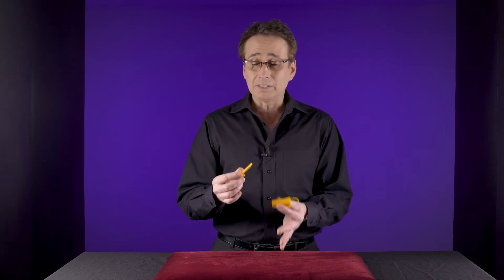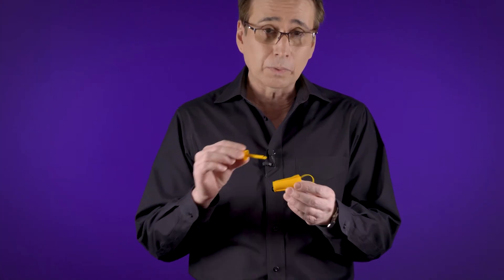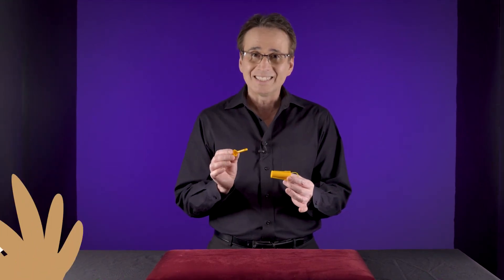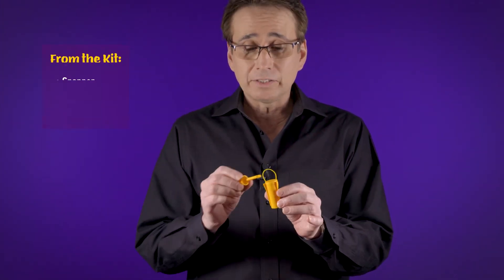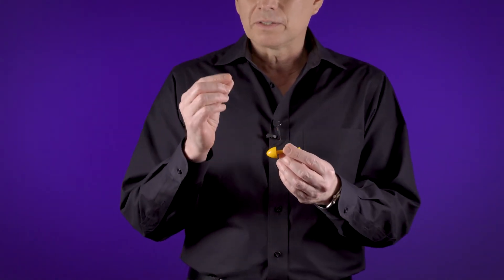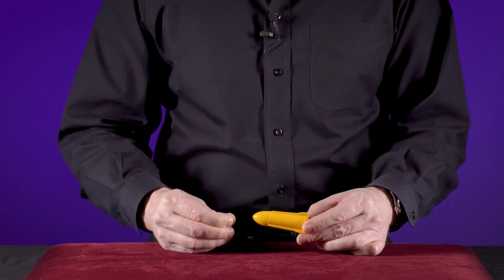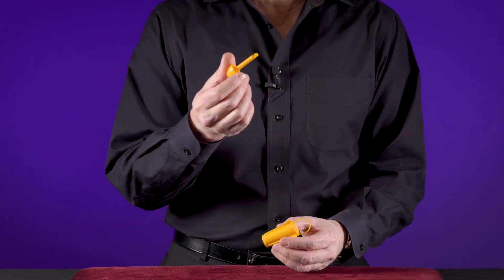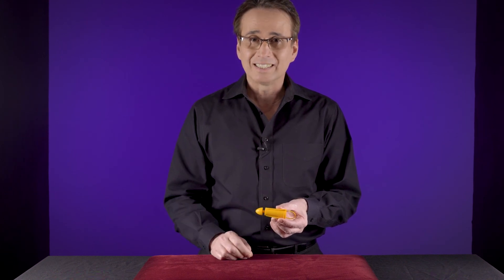National Geographic Magic Set: The Snapper Trick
Learn how to perform magic tricks!